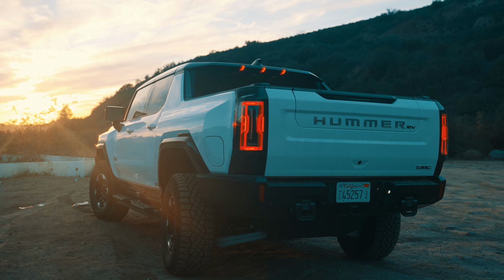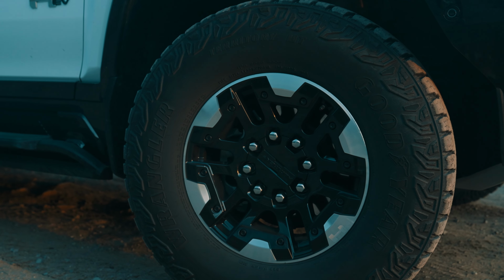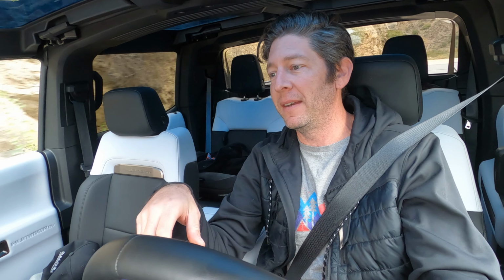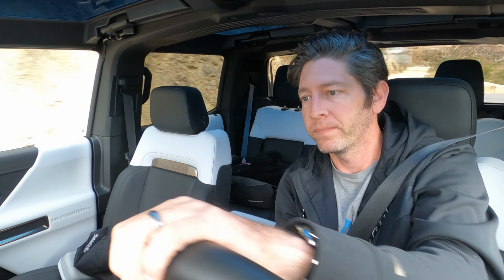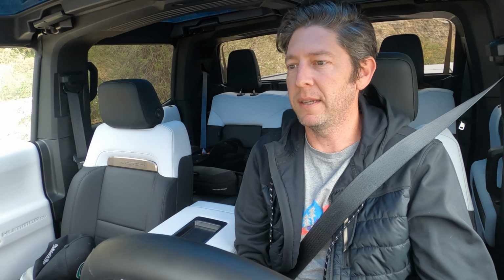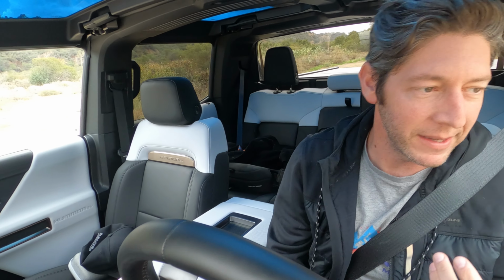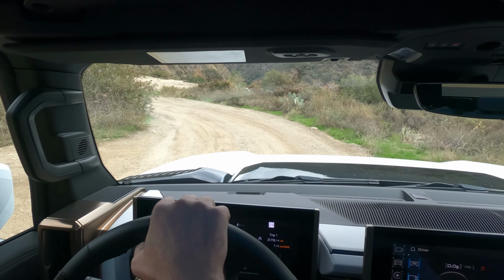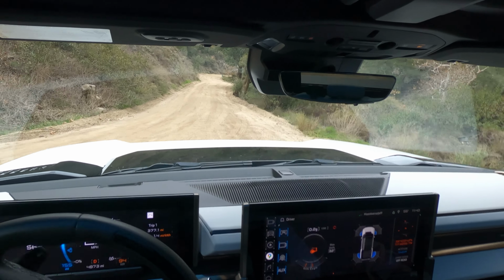GMC Hummer EV – Electric Monster Machine!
The GMC Hummer EV is a physics-defying electric monster machine. It weighs over 9,000 pounds yet can run from 0-60 mph in under 3.5 seconds. It's big, heavy, stupid... and an absolute blast to drive.